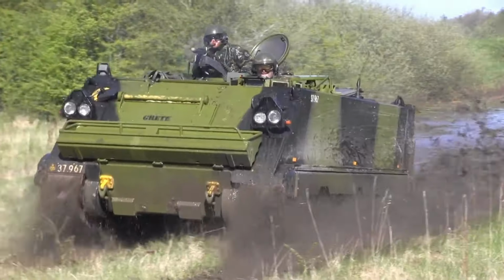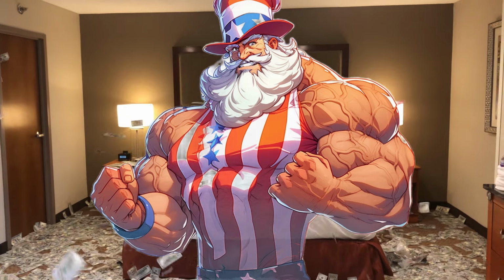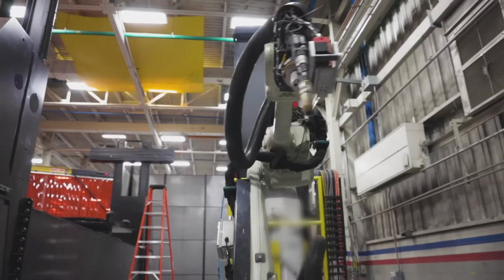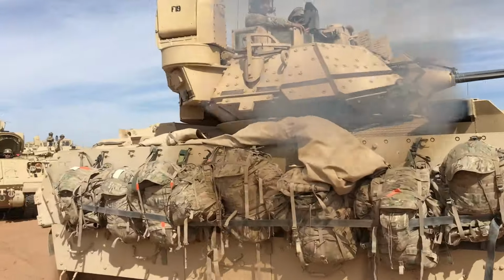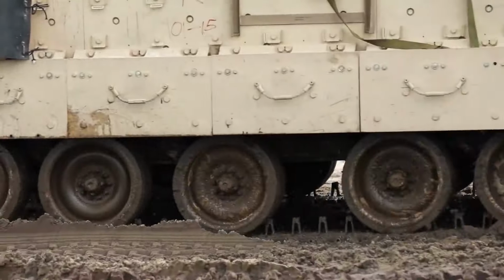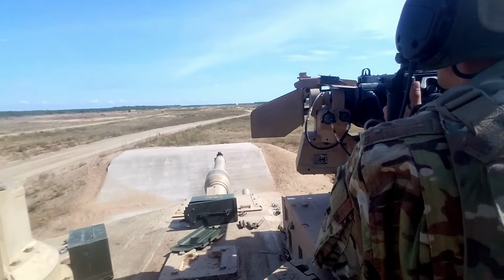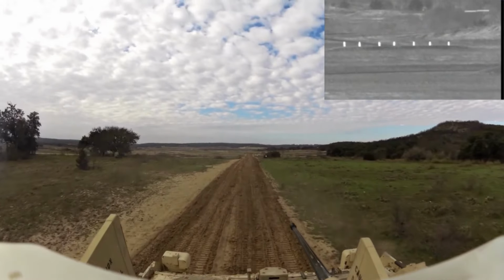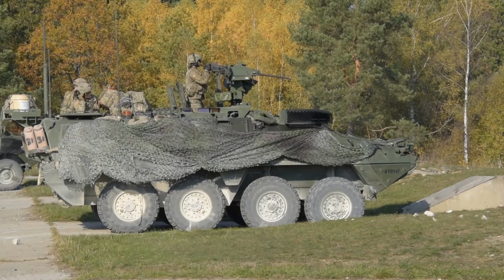Replacing the M113 was HARDER than you think | AMPV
DoD Disclaimer: The views and opinions expressed in this video are solely my own and do not reflect the official policy or position of the Department of Defense, the United States Army, or the Army National Guard. The content provided on this channel is intended for informational and entertainment purposes only and does not constitute official endorsement or representation by the aforementioned entities.